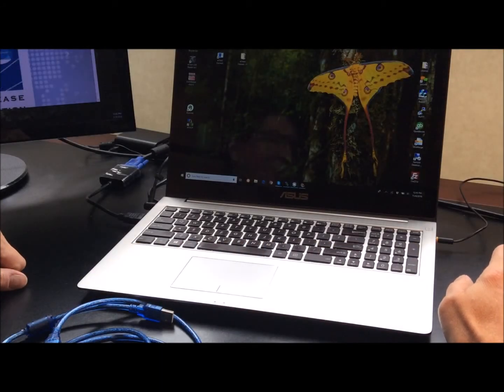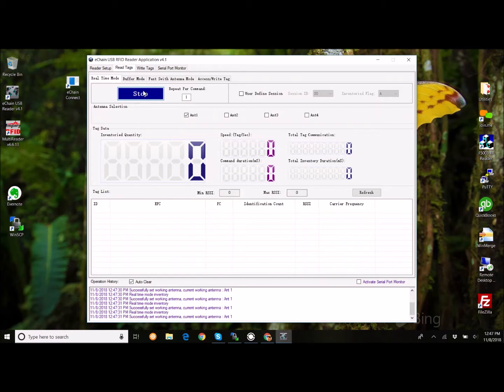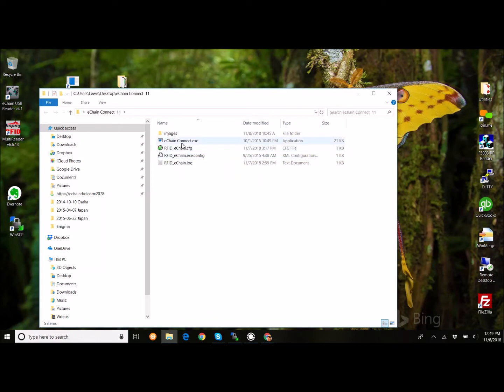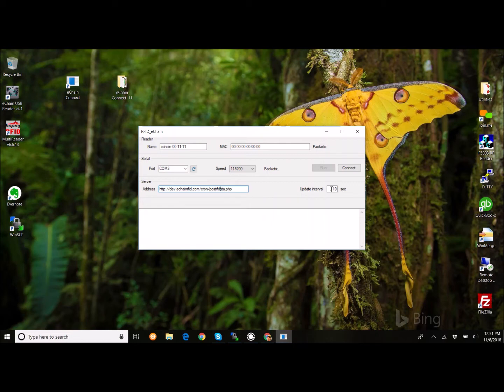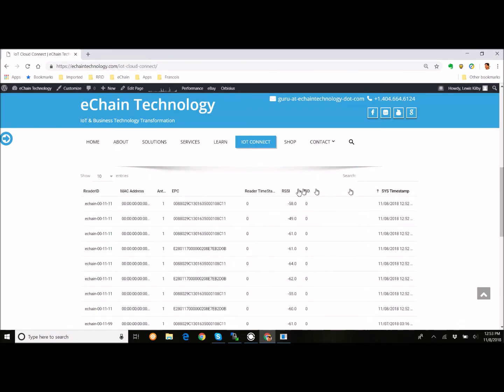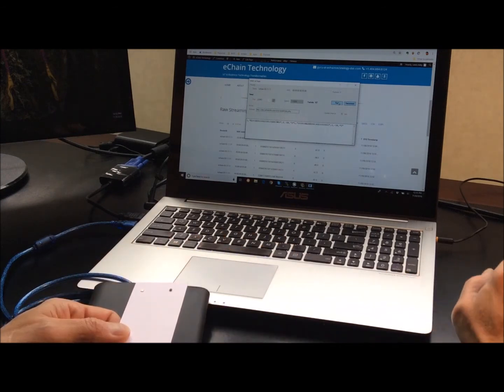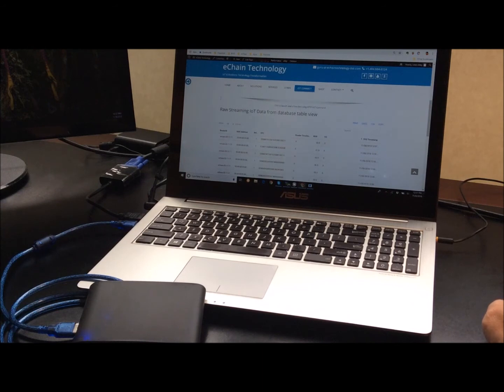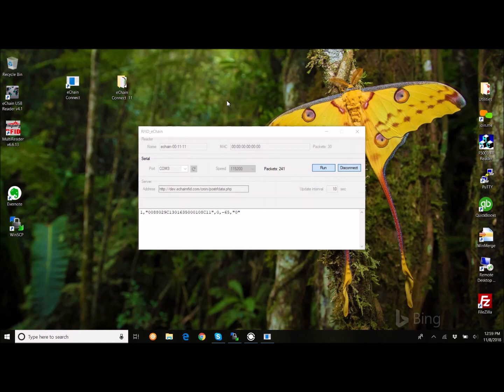Easily Connect RFID to Cloud Database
Watch as we connect a low-cost desktop RFID reader to a cloud database using small app - eChain Connect.

eChain Connect takes the tag data streaming from the reader and securely transmits it using HTTP Post method to the internet where it is easily processed into a cloud database or application